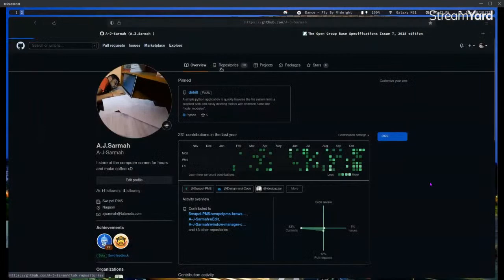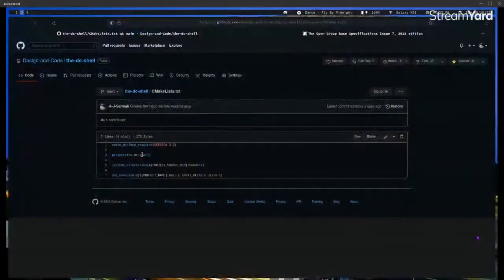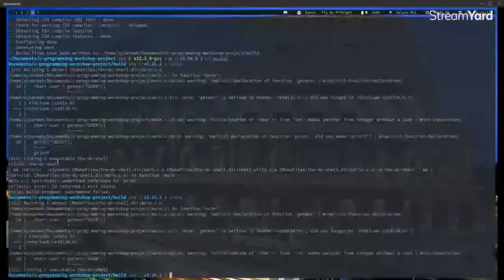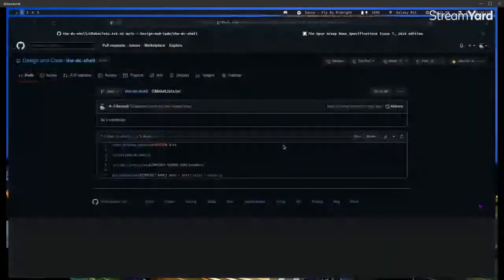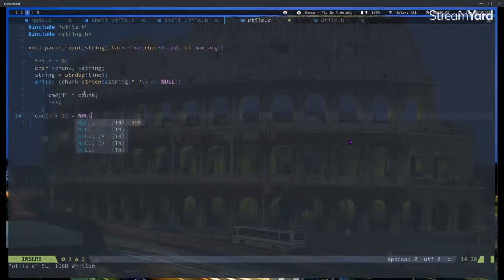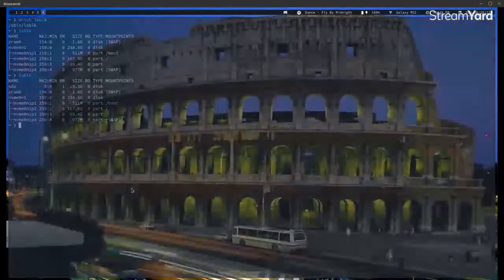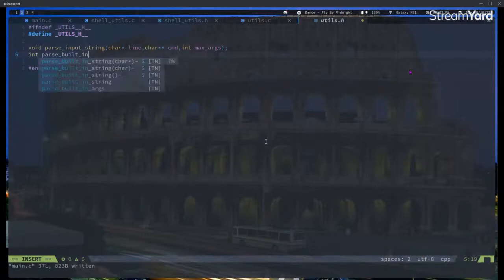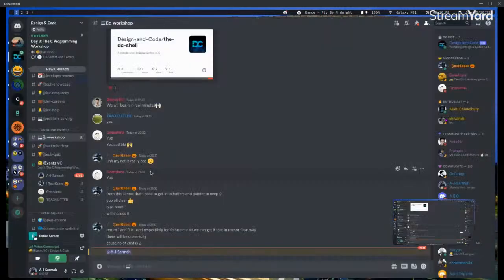Day 3: The C Programming Workshop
Design and Code is a global community of tech and design geeks who are always looking out to Connect, Collaborate and Create. We aim to uplift students by helping them with job opportunities, referrals, events, resume reviews, freebies, and mentor students everything for free!! 🤗

The Community includes: 😍
💖 Opportunities (Internships & Jobs)
💖 Free Mentorships
💖 Open-source Projects
💖 Resume and Profile reviews
💖 Help and guidance from others
💖 Resources and Materials
💖 Events, Workshops, & Hackathons